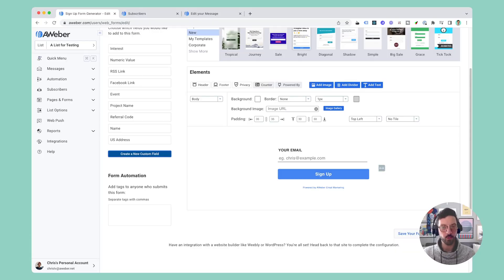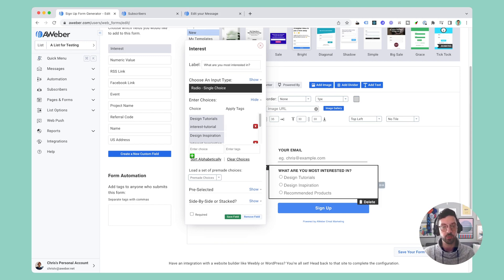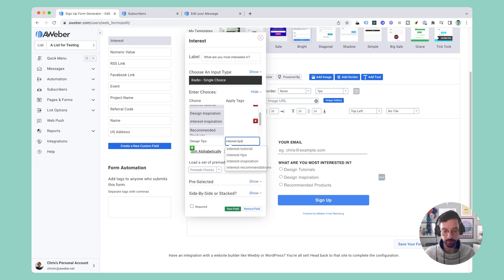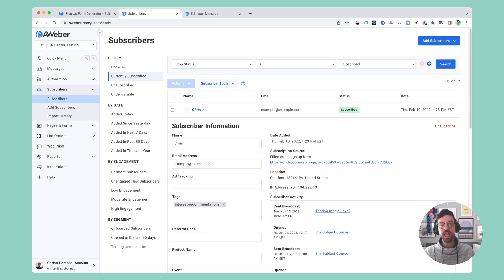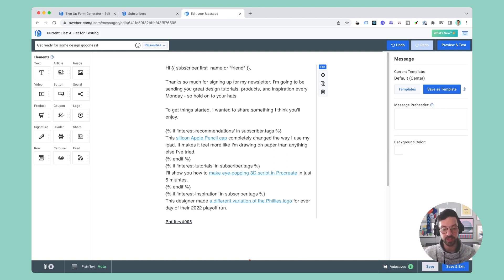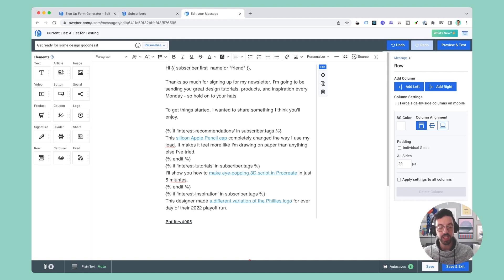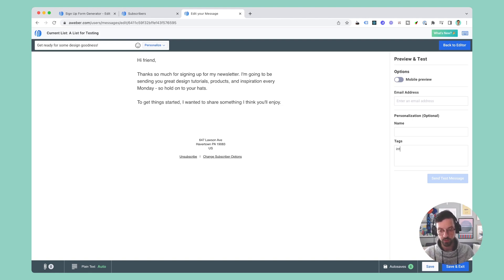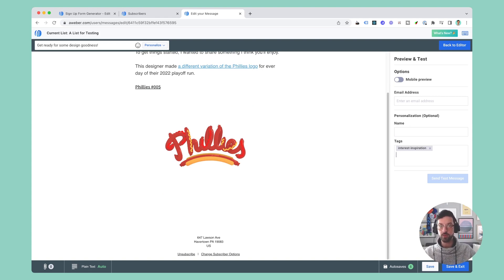Send people ultra-personalized email with dynamic content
One of the great things about email is that it's incredibly personal. When done right, it feels like a one-on-one conversation between you and the single person reading your email. The best way you can make email personal is by asking your audience about their interests and sending them content specific to their interests, using dynamic content. Watch this video to learn how easy it is!